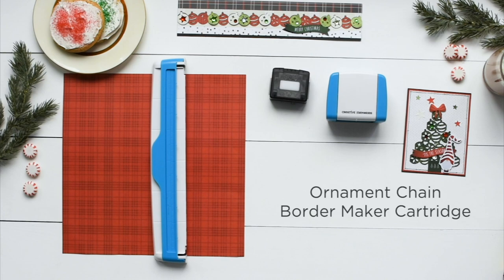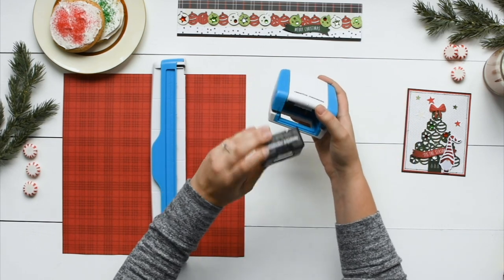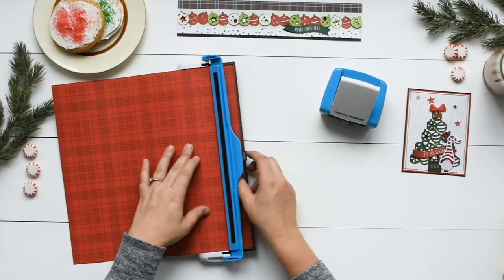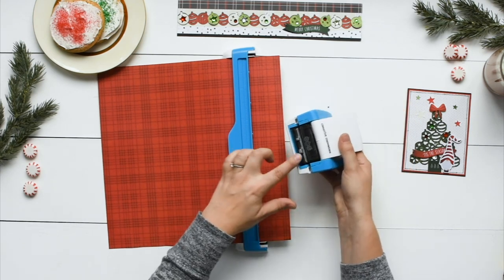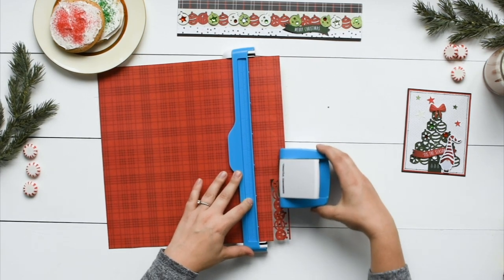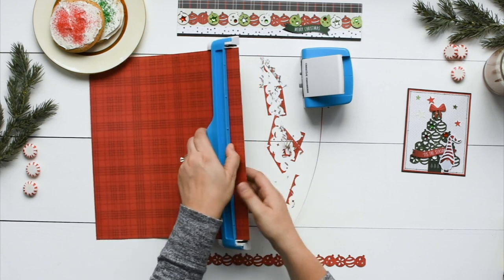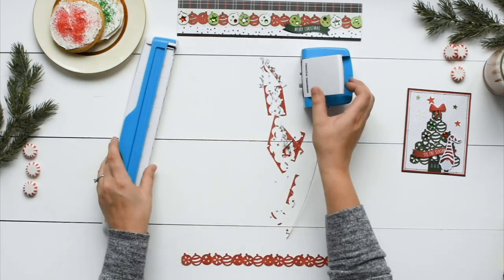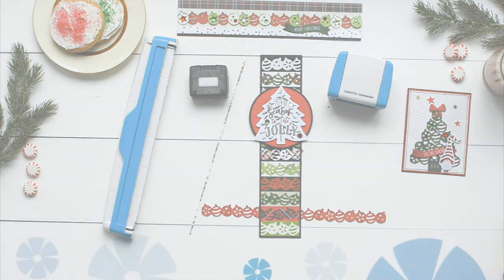Ornament Chain Border Maker Cartridge by Creative Memories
Let garland grace your Christmas projects with the Ornament Chain Border Maker Cartridge! This ornament punch strings opulent ornaments along layouts & cards.